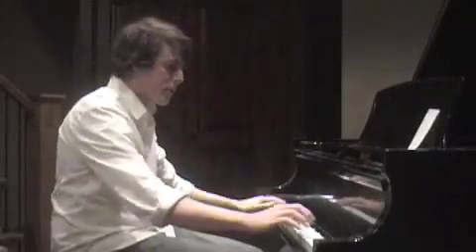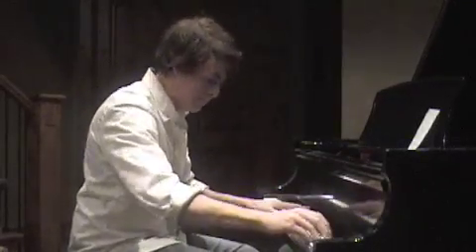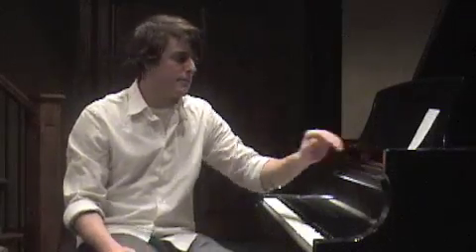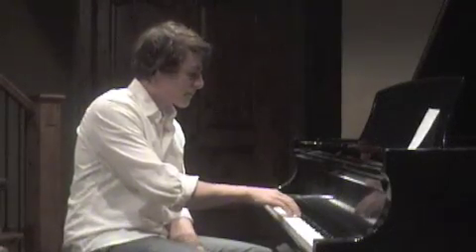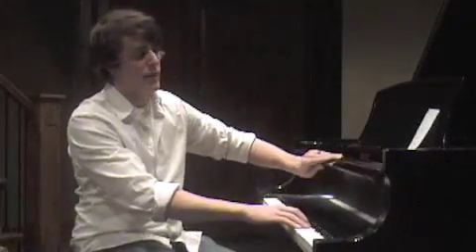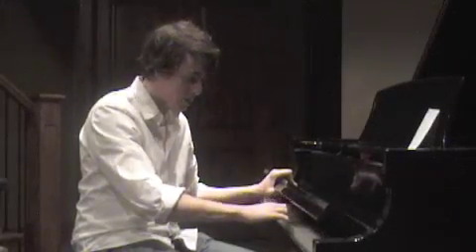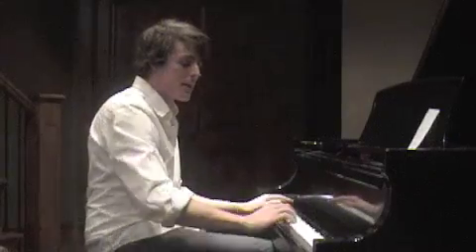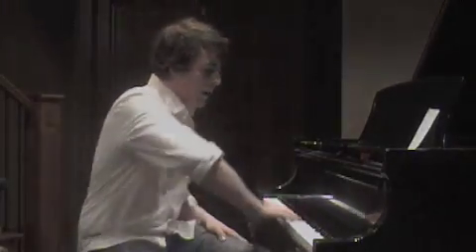Improve Your Accuracy Playing the Piano (Part 3) - Josh Wright Piano TV